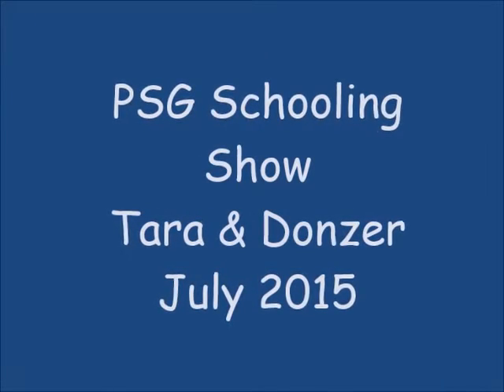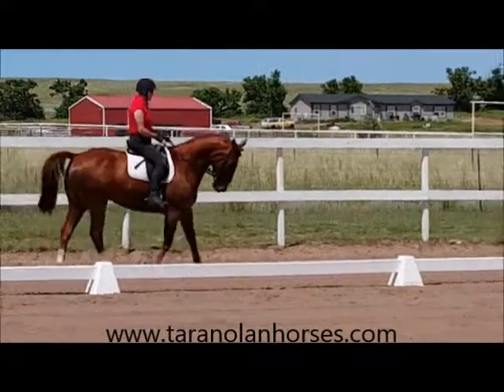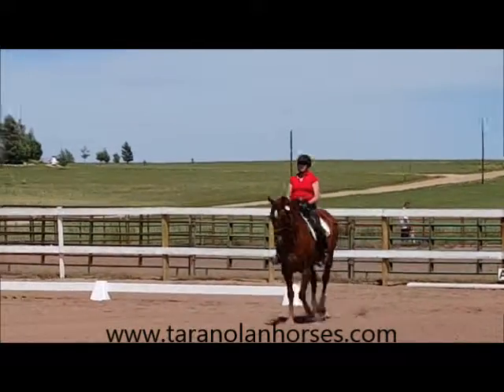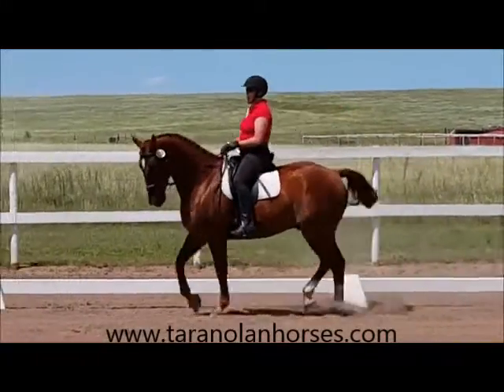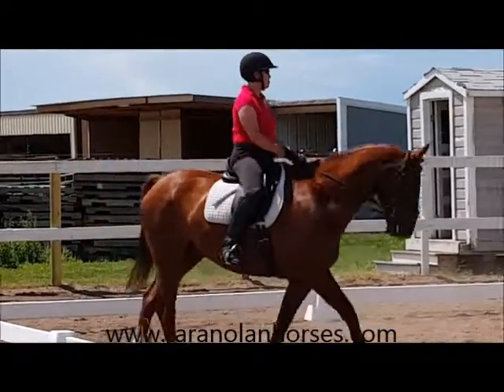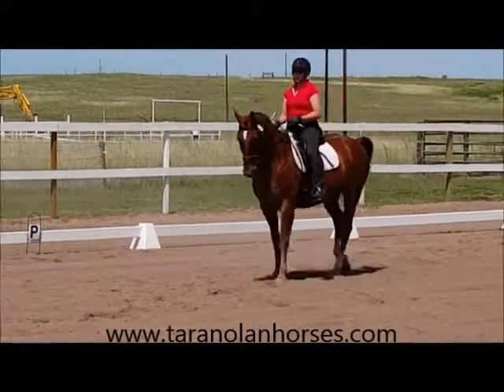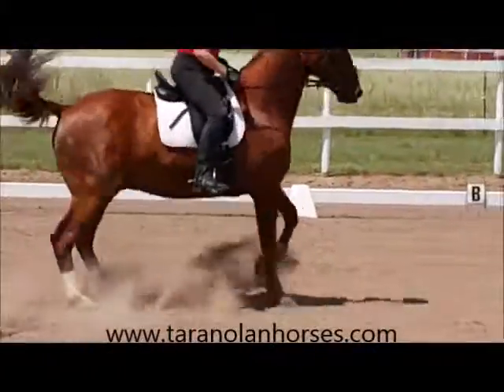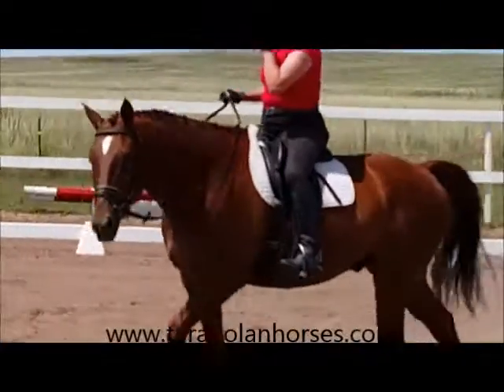Donzer and Tara Jul 2015 PSG Schooling Show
Donzer and Tara have taken the last year to go back and fill in training holes epitomized by a lot of head tossing.  Progress is happening and we should be ready to show again next year.